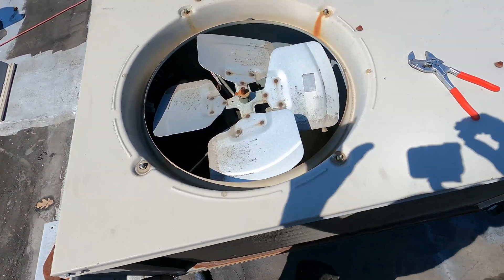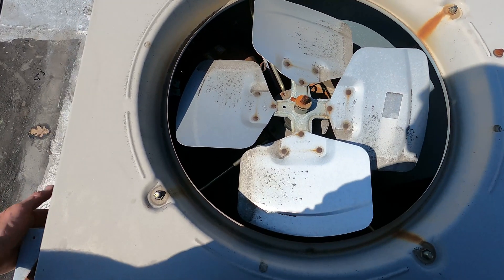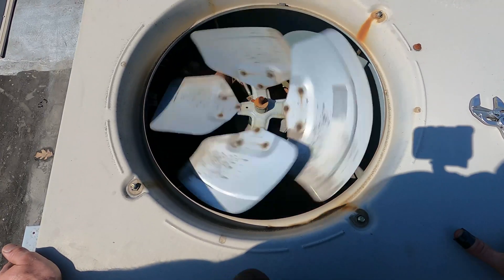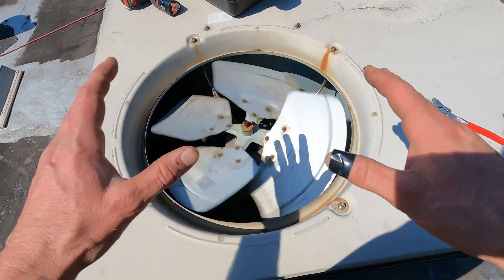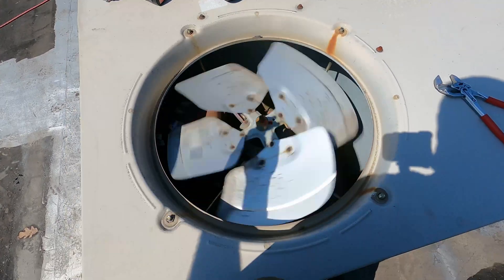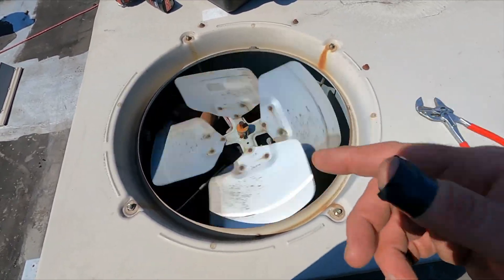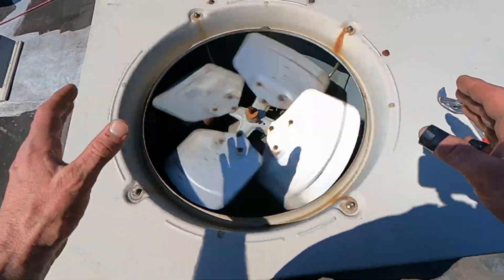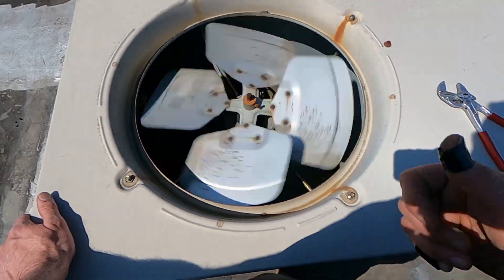Fan Rotation Distorted Camera Frame Rate/ FPS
A camera frame rate causes condenser fan to appear spinning slower than it really rotated. Many of my videos I hear about how my condenser fan isn’t rotating fast enough. I show how different frame rates/ FPS changes appearance of fan rotation